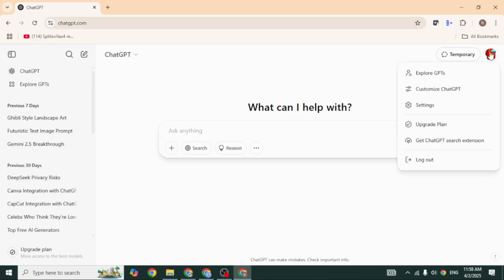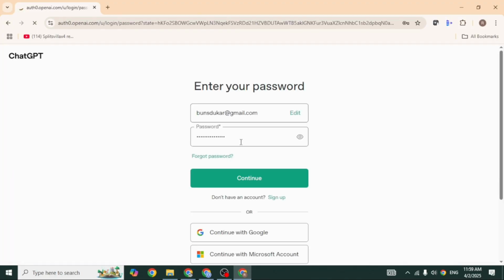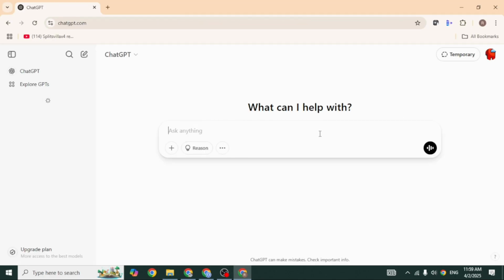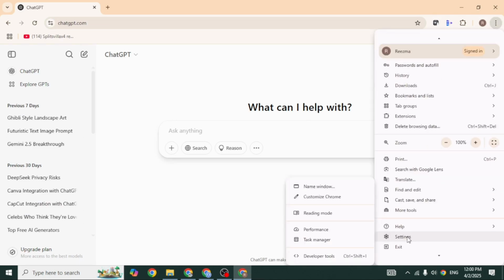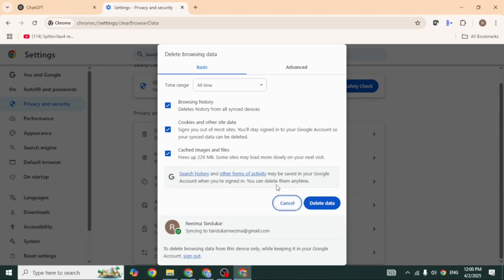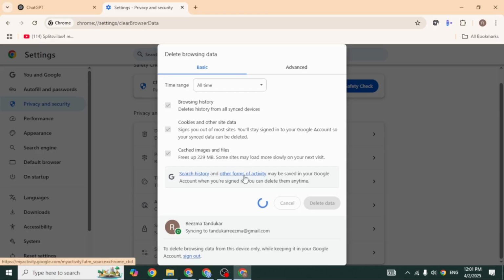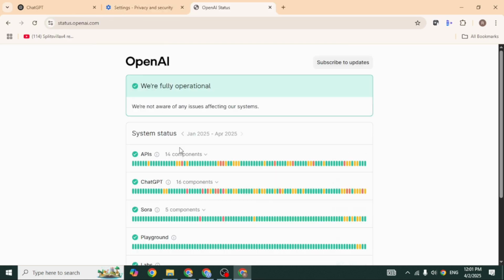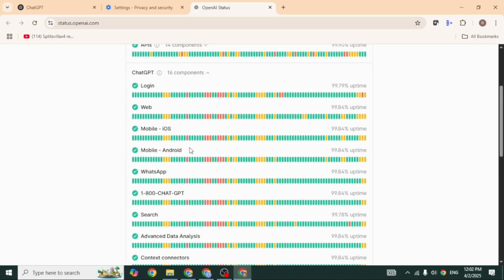How To Fix ChatGPT Slow Responses (Quick Solution)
Speed up ChatGPT instantly with these simple tricks.

0:00 – Intro
0:05 – How To Fix ChatGPT Slow Responses

No more crawling responses—just smooth, snappy chats.